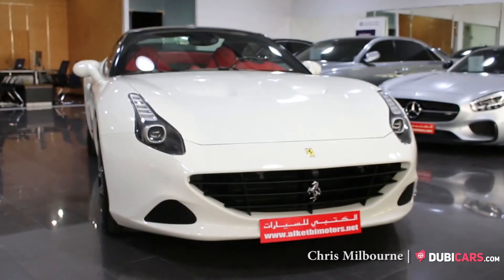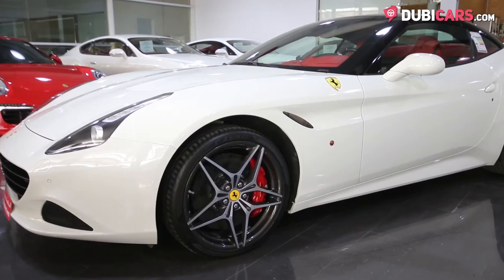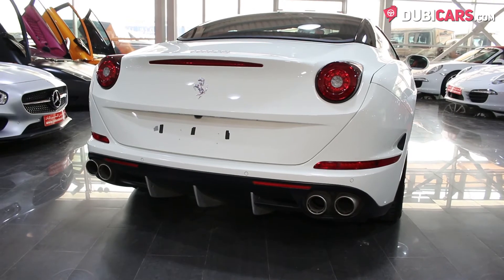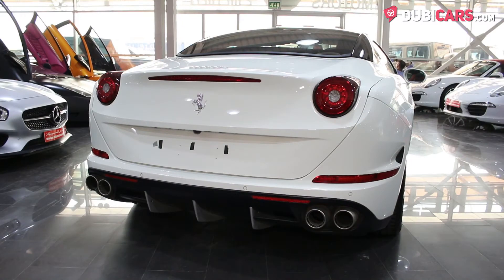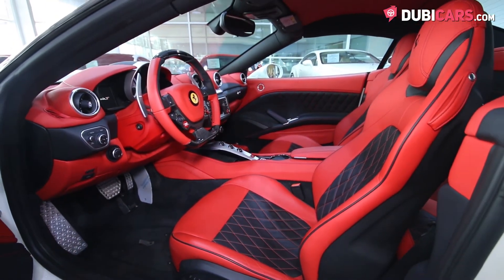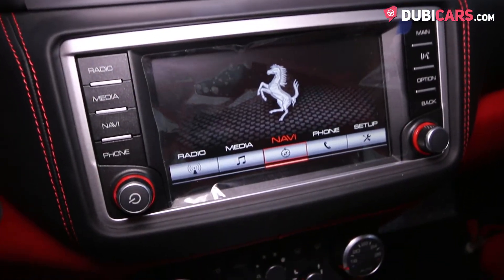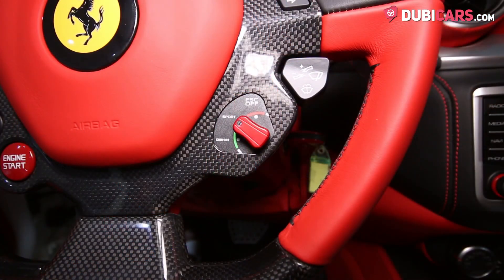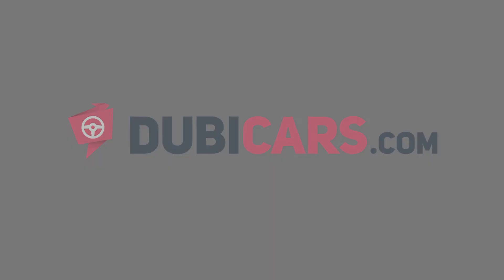2016 Ferrari California T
- 30 days listing on Dubicars
- 7 days featured and

- 60 days listing on Dubicars
- 14 days featured